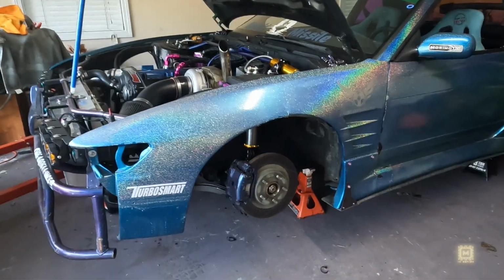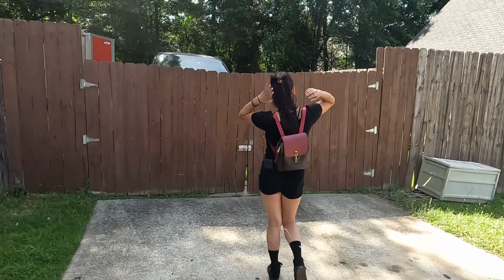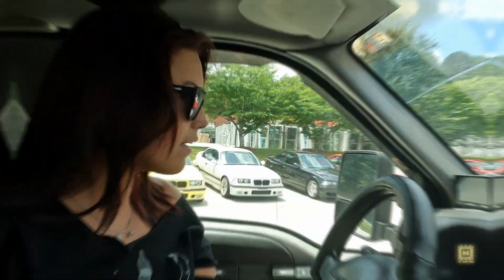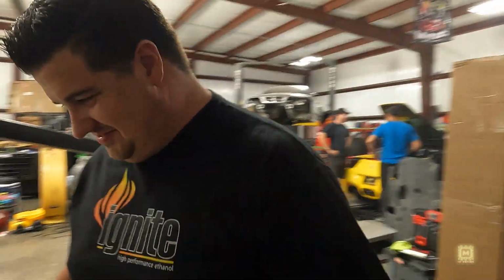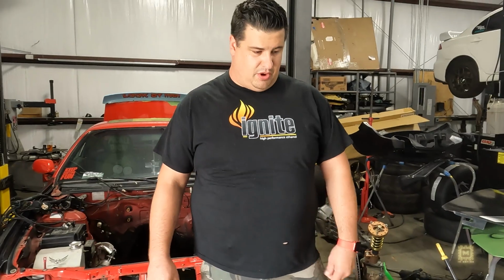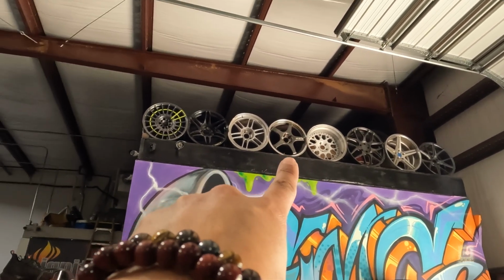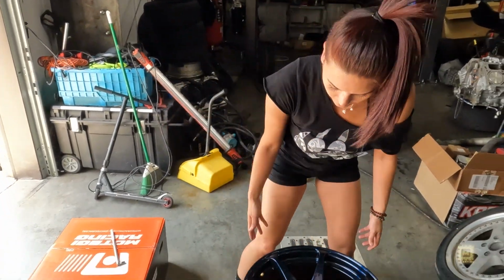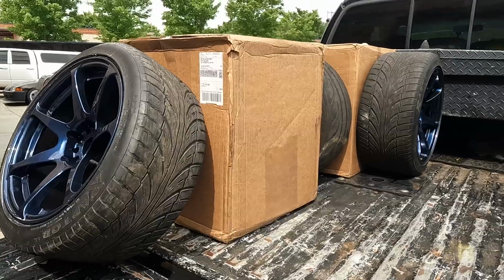Morimoto In Motion: Drift Prep with Morimoto Part 1/2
Find All Lighting Upgrades For Your Car Or Truck By Entering Your Year, Make, And Model Here:

Have you ever wondered what it takes to prep for a Drift event?  @beardellinger gives us a little insight into what she does before going out on the track. Come along as she reveals her new Motegi Race wheels and talks with the owner Geroge, at @gmgautomotiveperformance812 about what it takes to Prep for a drift event.